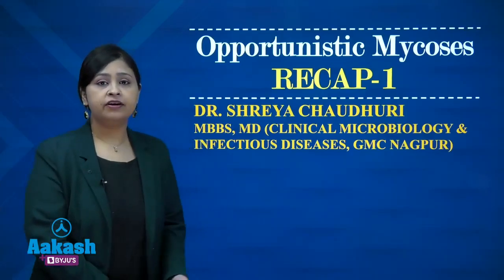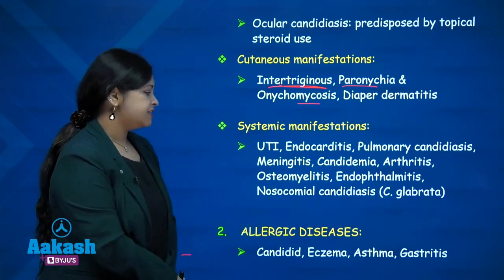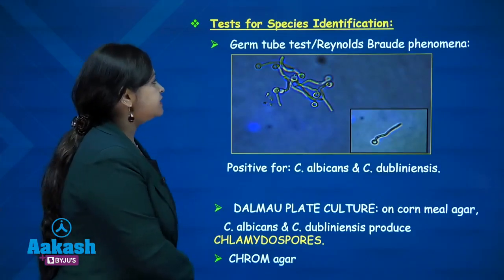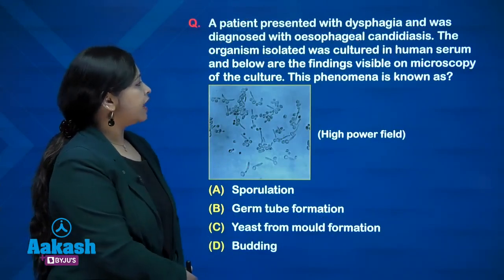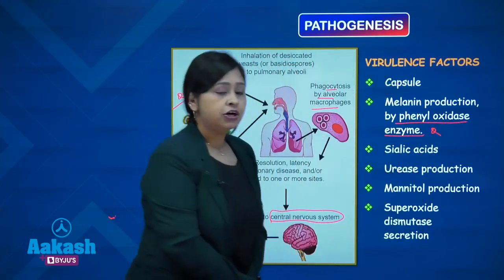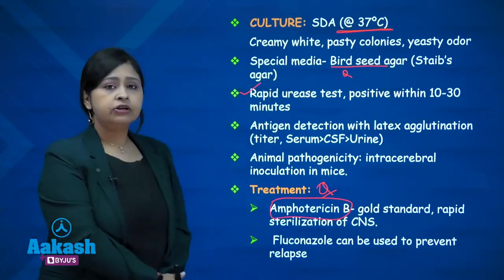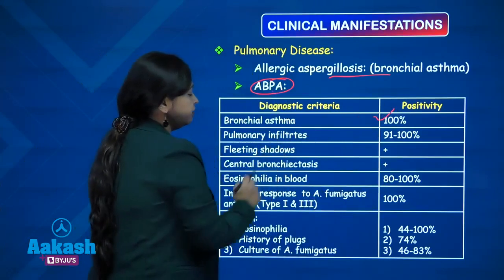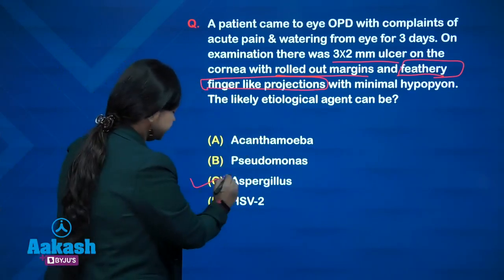Opportunistic Mycoses- Recap Video | Dr. Shreya Chaudhari | Microbiology- Aakash PG Plus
Aakash PG Plus brings you an Opportunistic Mycoses Recap Video from Microbiology. This video is dedicated to 'Opportunistic Mycoses' prepared by Dr. Shreya Chaudhari, our Microbiology specialist.